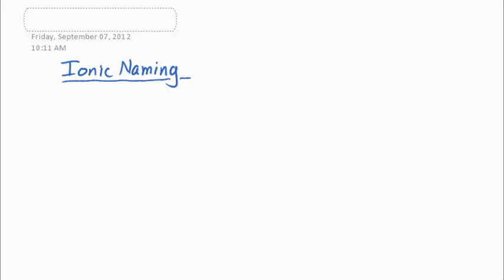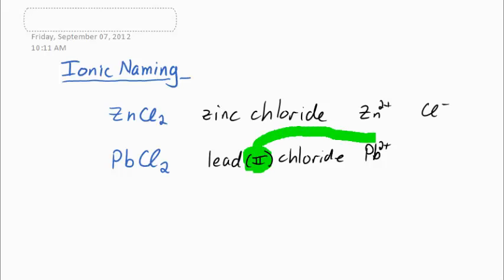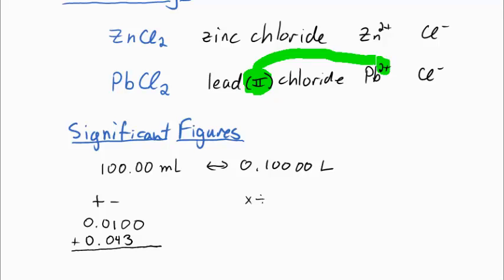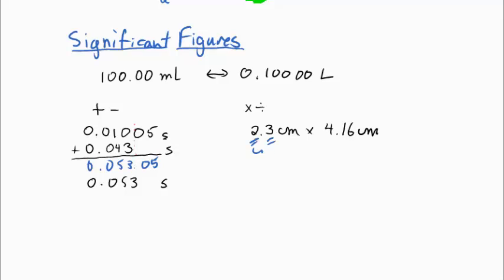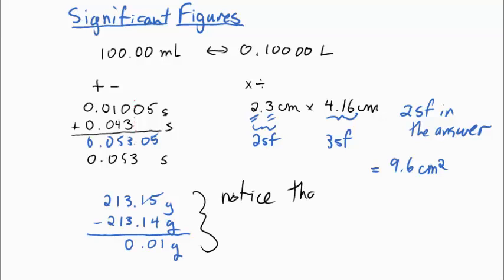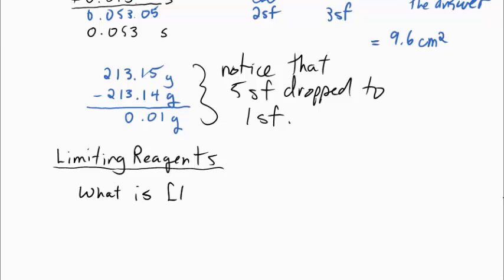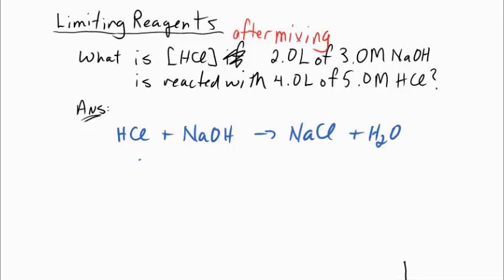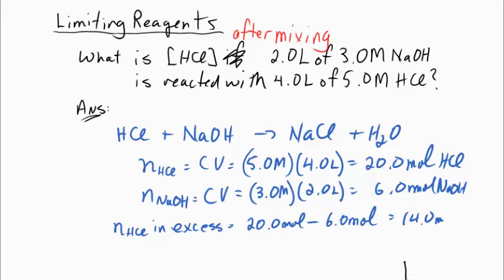sept 7 chem 11 review limiting reagents